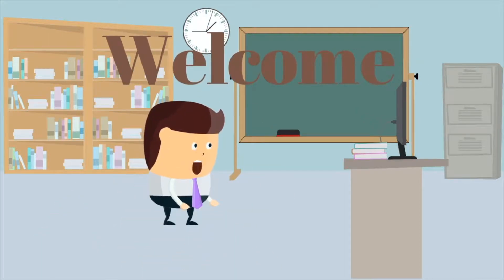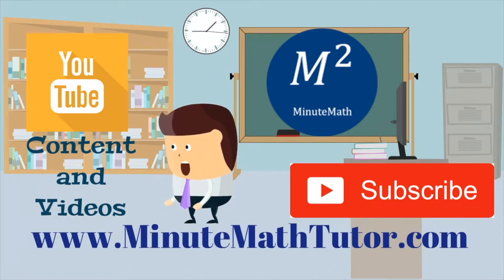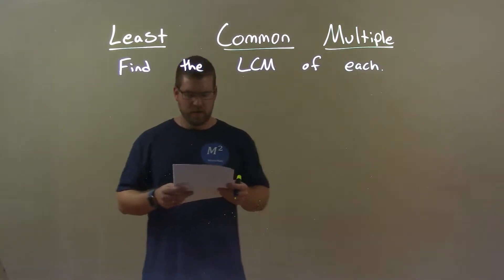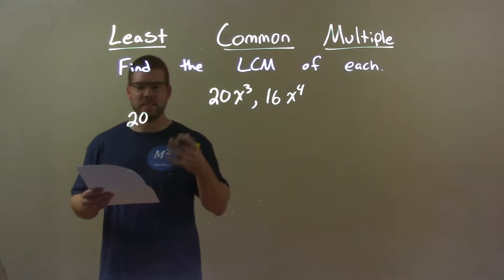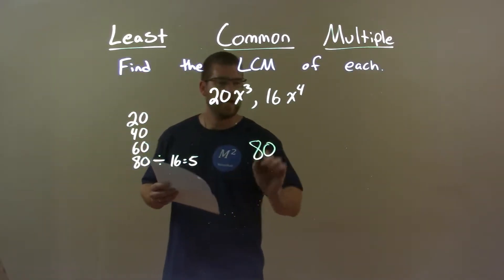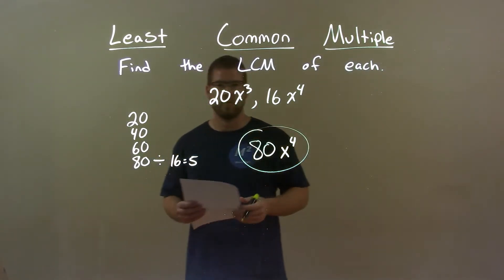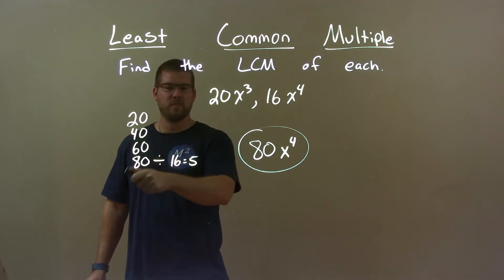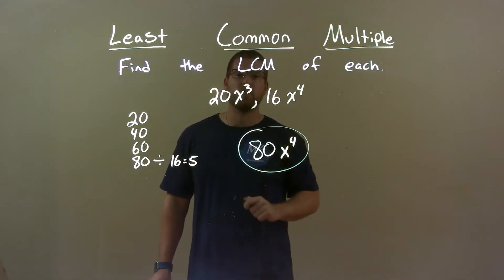Find the Least Common Multiple of 20x^3, 16x^4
A math video lesson on the Least Common Multiple (LCM) which is a topic in Number Theory in Pre-Algebra. This video discusses how to find the least common multiple (LCM) of 20x^3 and 16x^4.